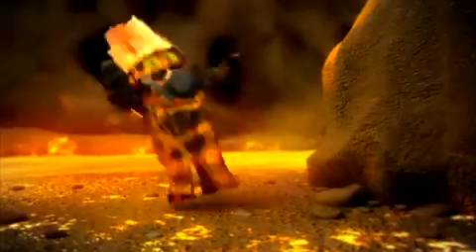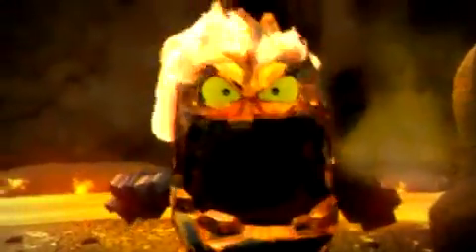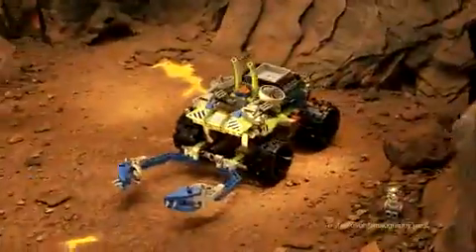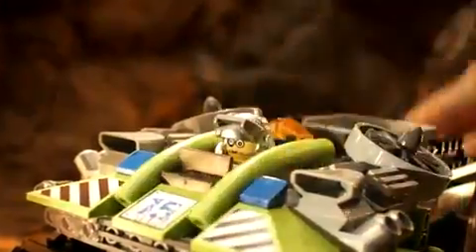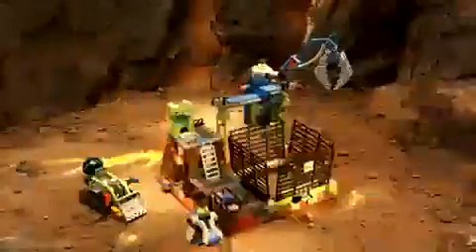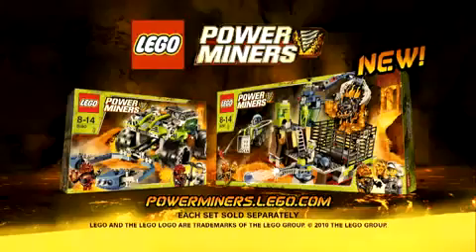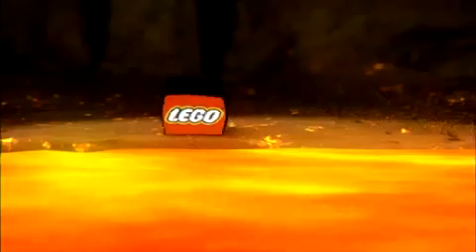LEGO Power Miners 8190, 8191